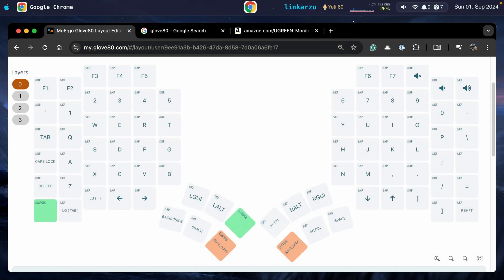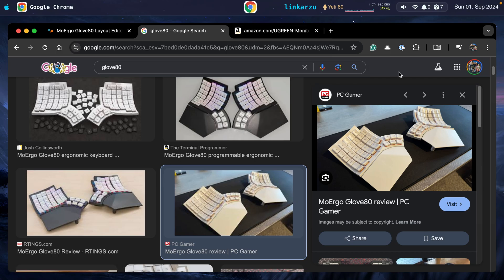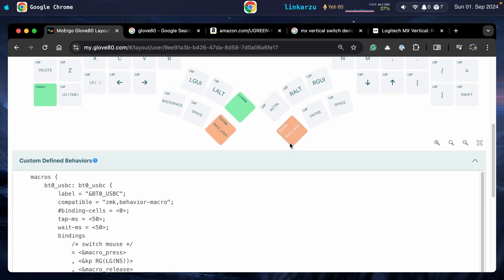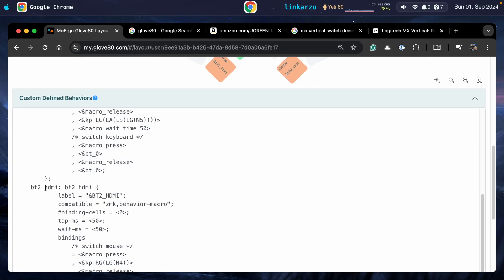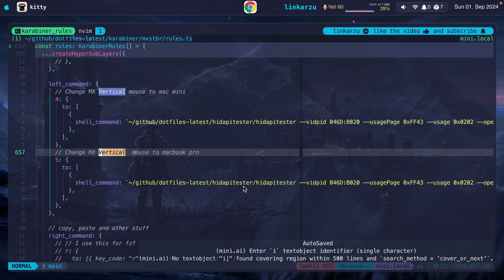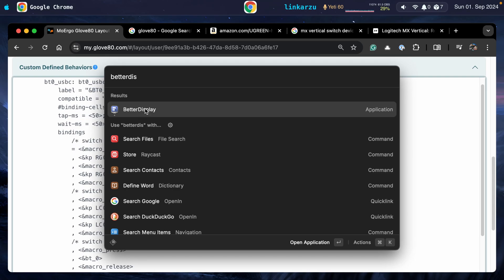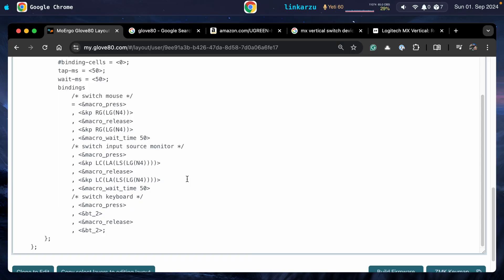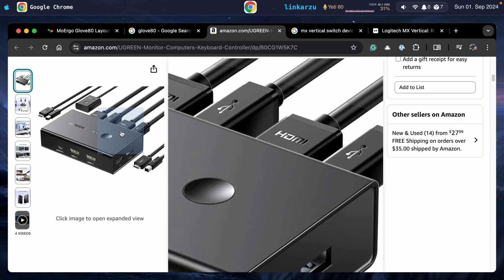You don't need a KVM switch to switch your mouse keyboard and monitor to another computer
You'll learn how I switch my keyboard, which is a glove80, mouse, which is a logitech mx vertical, and monitor, which is an asus PA278CV, between my 2 computers, one is a mac mini, and a MacBook laptop.

I don't use a KVM switch, but instead I rely on karabiner-elements with the hidapitester tool to switch the mouse over, then to switch the monitor I use betterdisplay. I use macos as my operating system, but this video will give you some ideas to get something going on your side.

Let me know what solution you use down in the comments